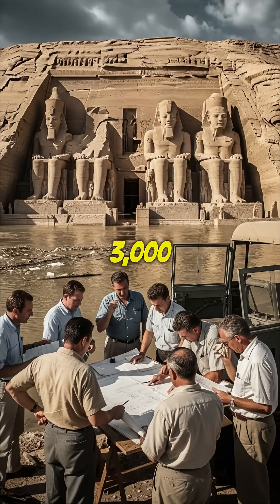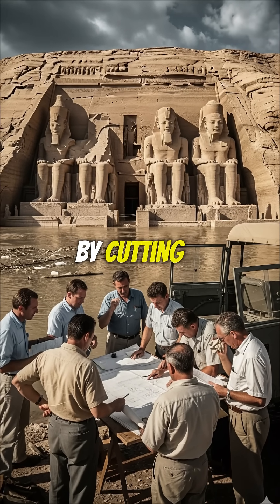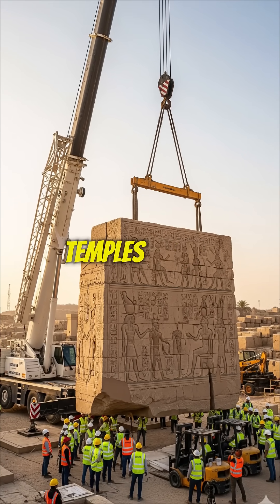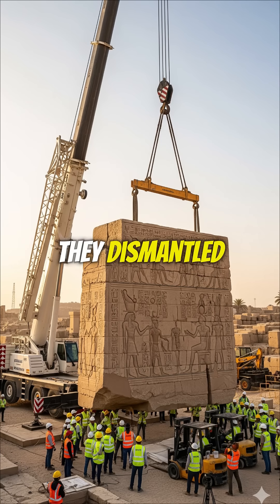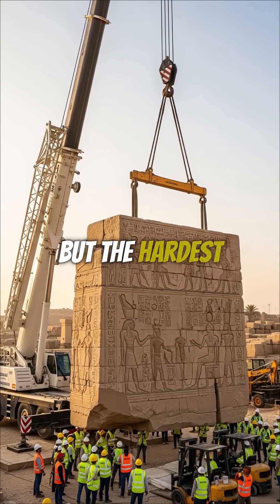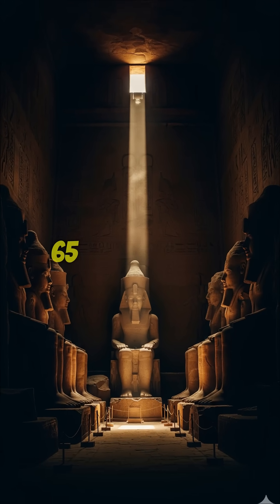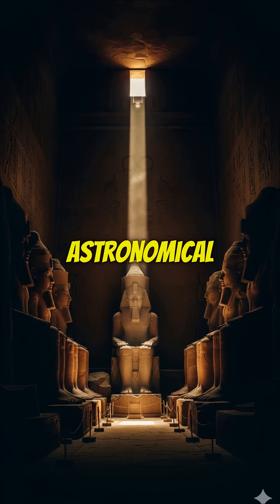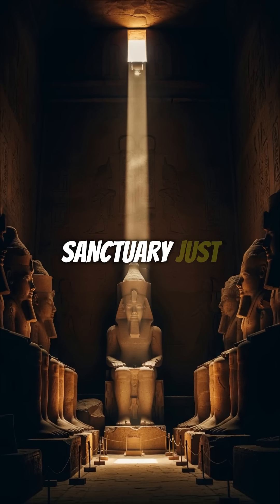They Moved This ENTIRE Ancient Temple Block by Block!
Did you know the 3000-year-old Abu Simbel temples were cut into blocks and moved to save them from flooding? One of the greatest engineering and rescue operations in human history!